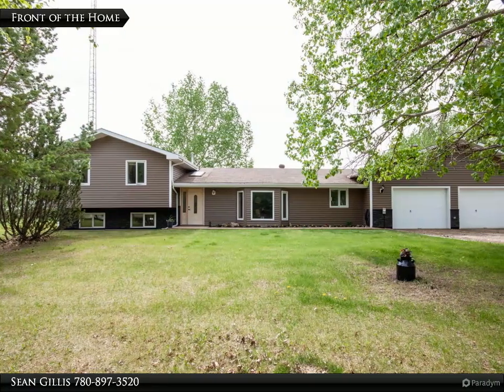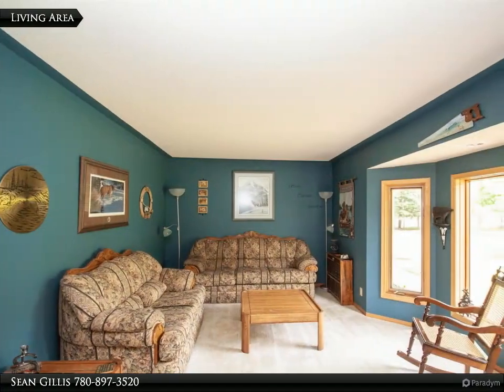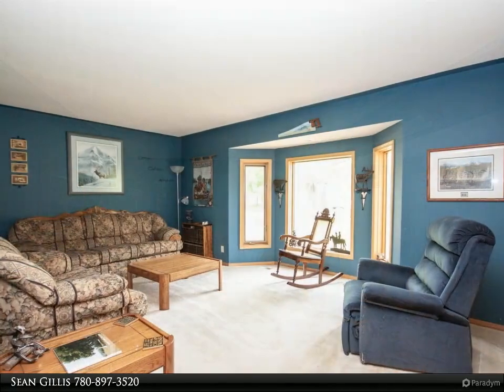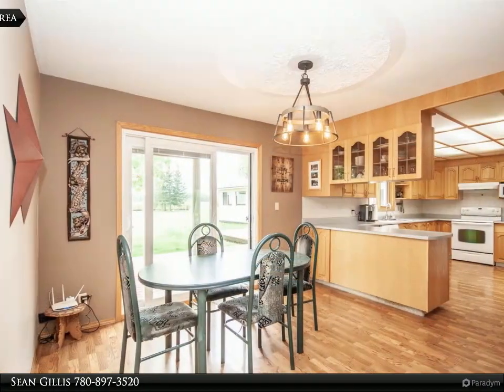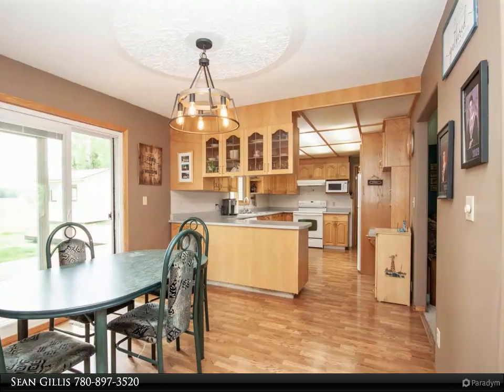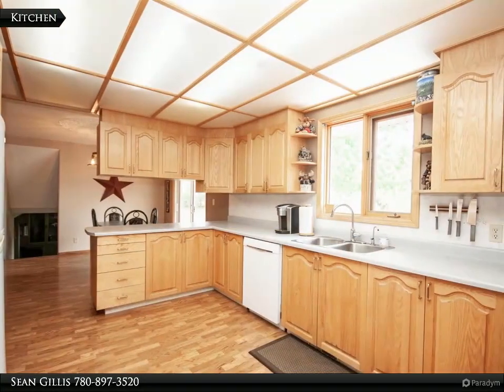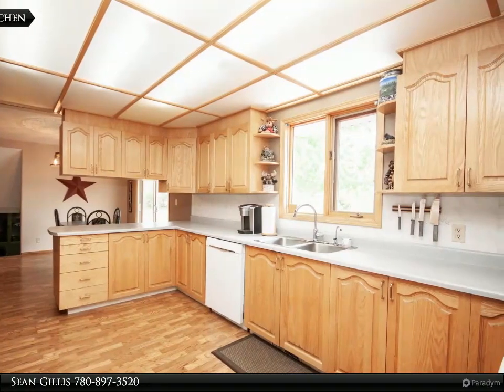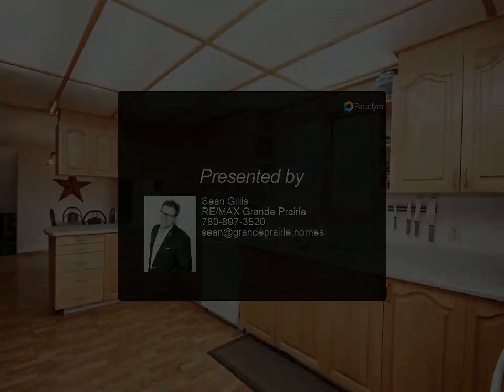PRIVACY....EXTREMELY WELL CARED FOR....SERENE ACREAGE LIVING...THIS ONE IS A MUST SEE!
94009 Township Road 710
County of Grande Prairie No.1, AB T0H 3S0

As you drive into this stunning property you are welcomed by a plethora of trees that add privacy and beauty to this home. As you walk up to the home notice the UPDATED SIDING and CUSTOM STAMPED CONCRETE to welcome you. Stepping into this home you are greeted by a large entry way, a formal dining space and a LARGE KITCHEN with EXTENSIVE CABINETRY AND COUNTER SPACE. As you head upstairs you will notice a STUNNING UPDATED BATHROOM with STONE & TILE THROUGHOUT INCLUDING A SOAKER TUB and A CUSTOM STONE & GLASS SHOWER FEATURE. The top floor also features a SPACIOUS MASTER BEDROOM with HIS & HERS CLOSETS along with an ADDITIONAL BEDROOM excellent for an OFFICE SPACE or FLEX ROOM. Completing this gorgeous country home are TWO LIVING ROOMS with CUSTOM BUILT IN SHELVING, 2 LARGE ADDITIONAL BEDROOMS and MAIN FLOOR LAUNDRY with HALF BATHROOM. As you head out to the garage you will notice a large 30' x 20' gara

Sean Gillis
RE/MAX Grande Prairie